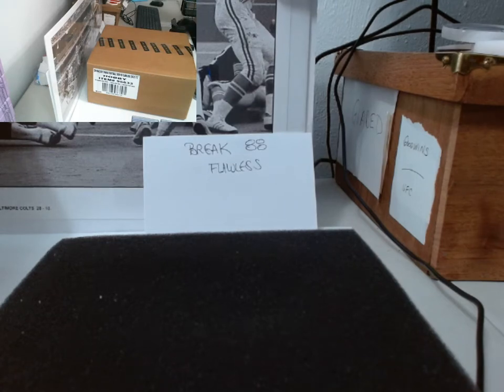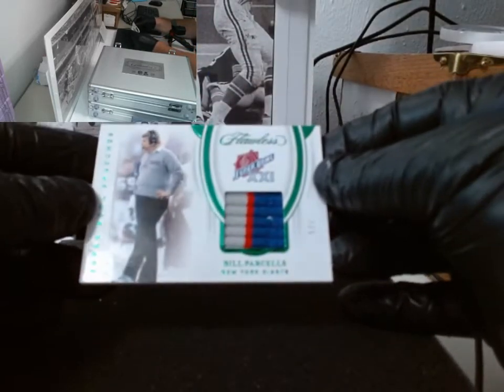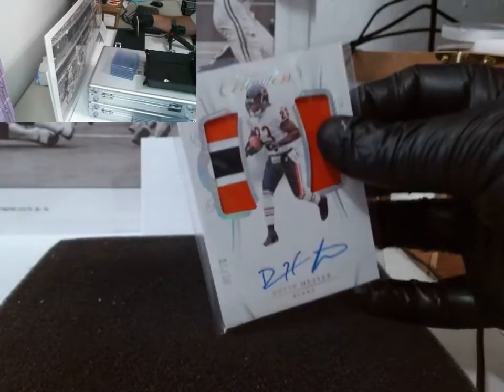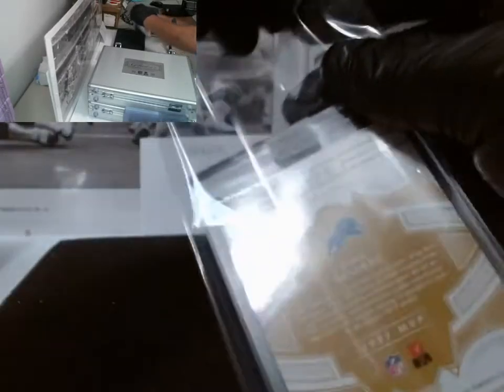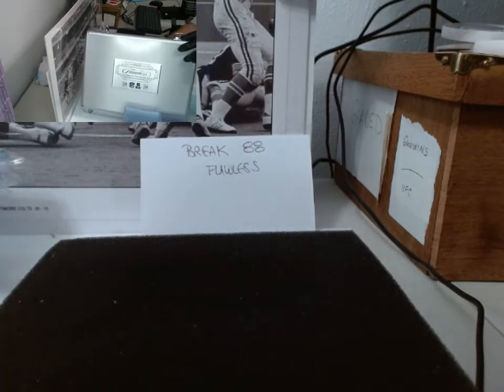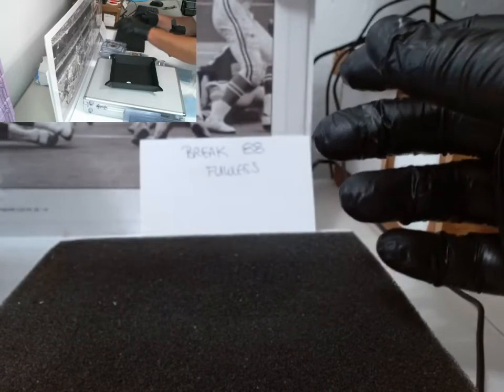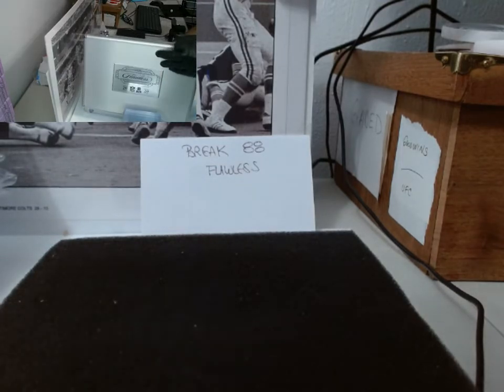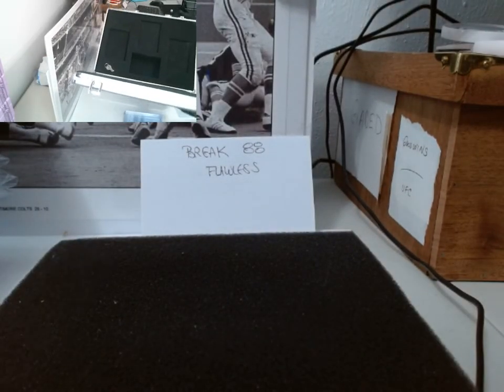BREAK 88 JOE BURROW 4/5 AUTO GLOVES 1/1 LAMAR JACKSON FAVRE/10 SANDERS/5